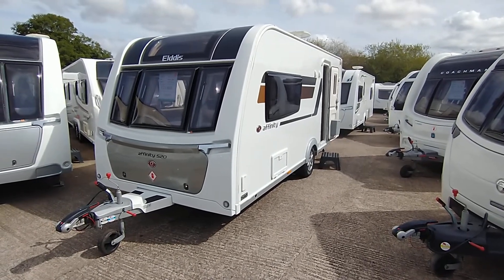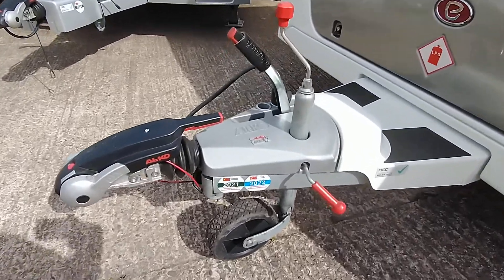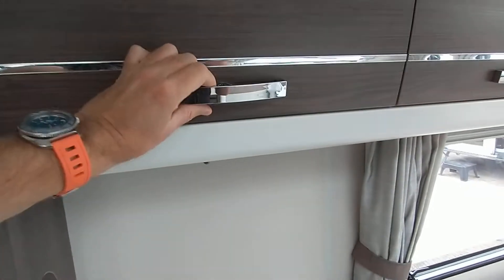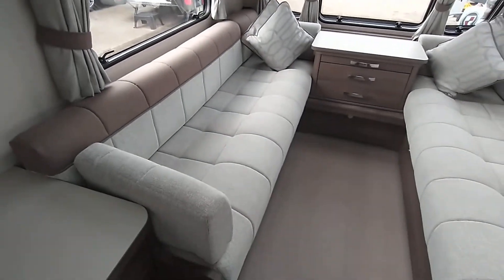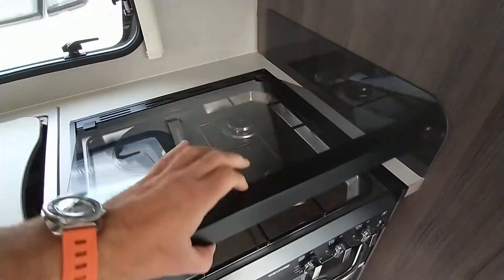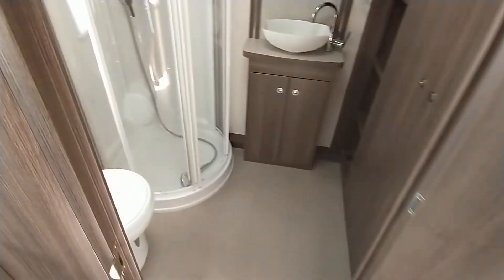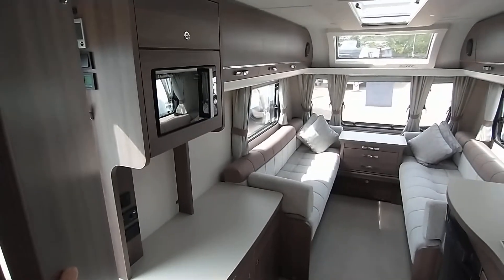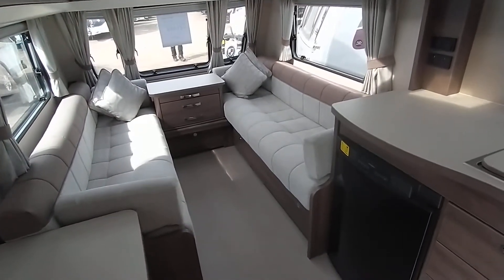2020 Elddis Affinity 520. 2 berth end bathroom. Alde heating. 1 previous owner. Immaculate!!